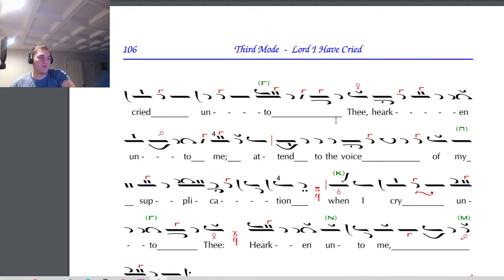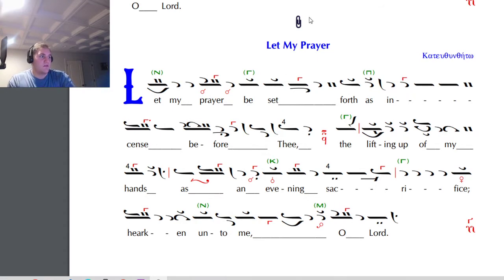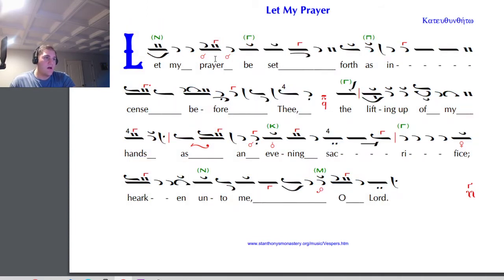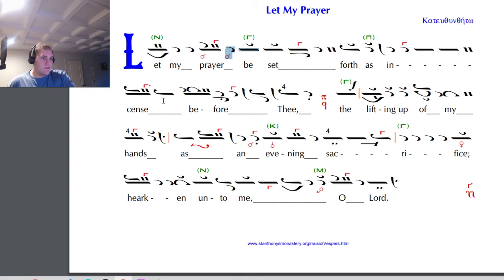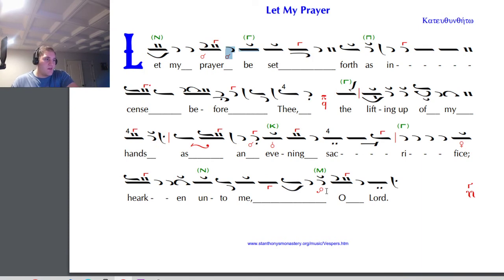Let my prayer be set forth Tone 3: Paralegi and Melos